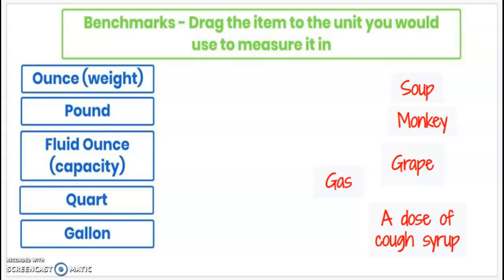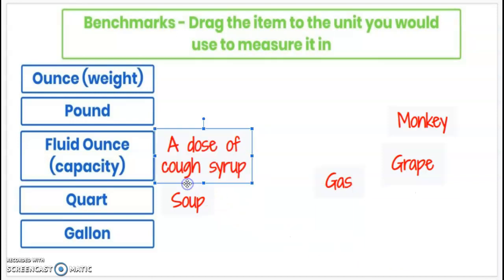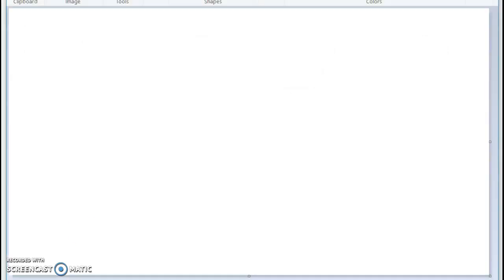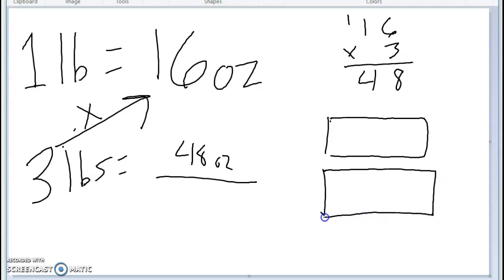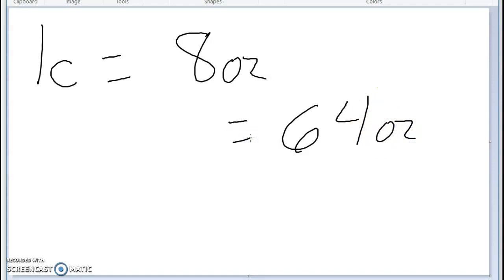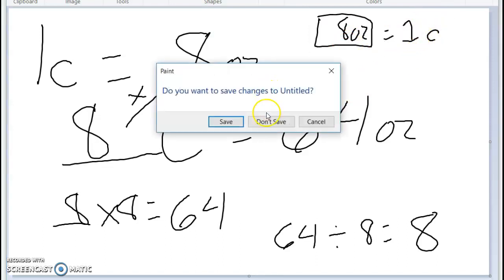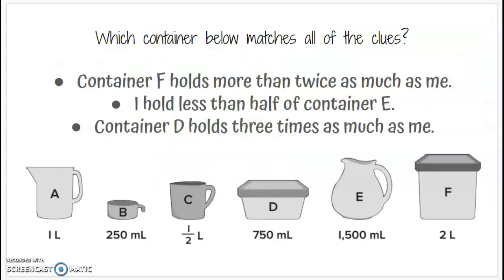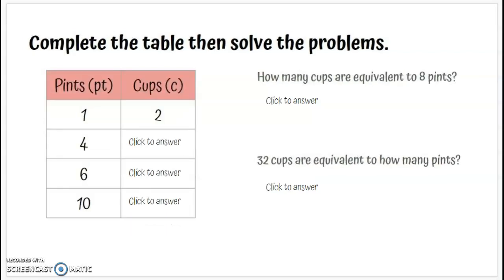Week 4 Conversions